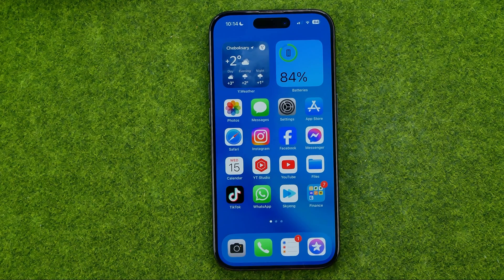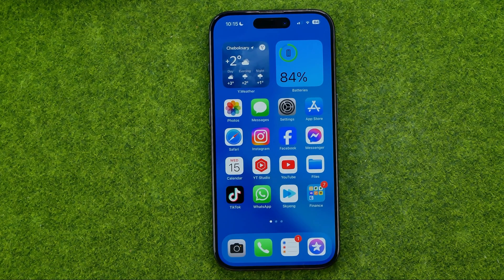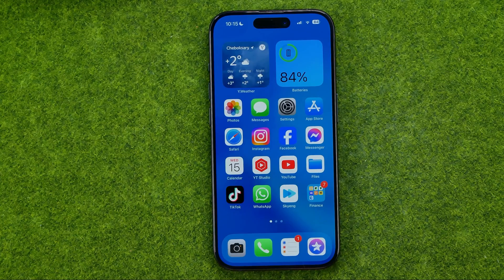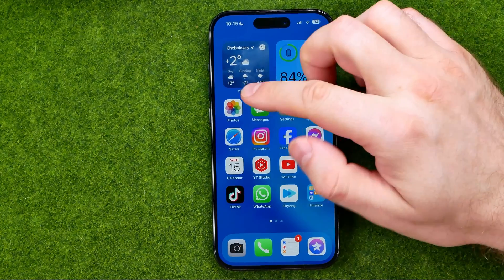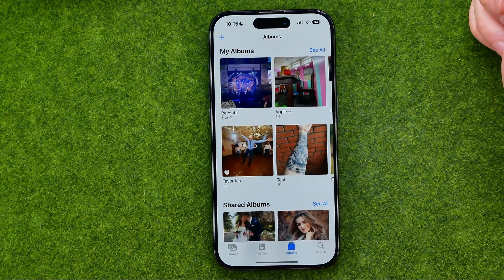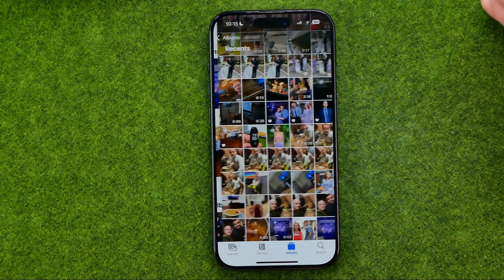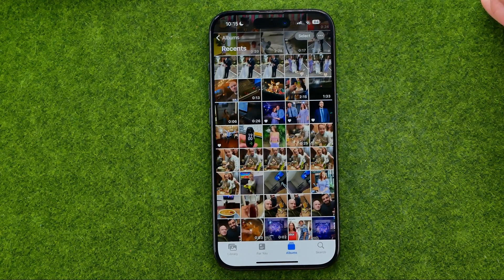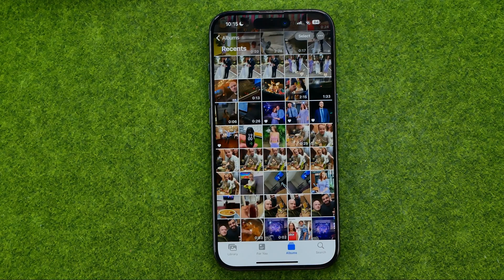How to Remove Filters From Photo on iPhone 15 Pro - Full Guide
Here's how to remove filters from photo on iphone 15 pro